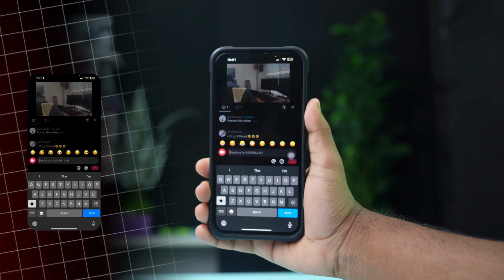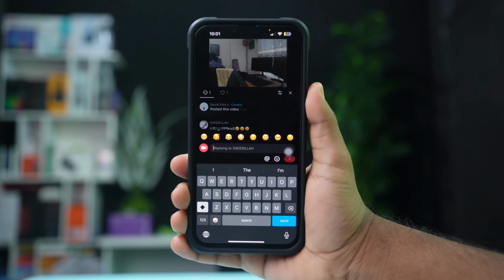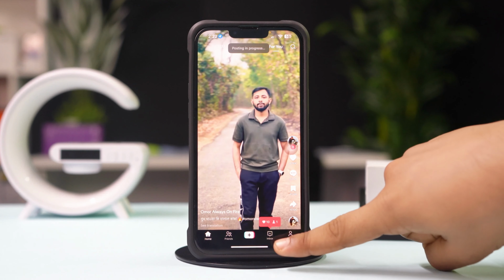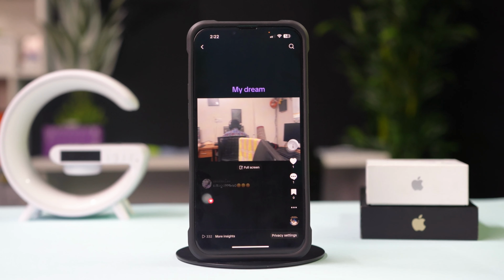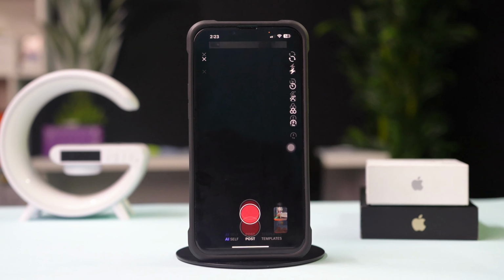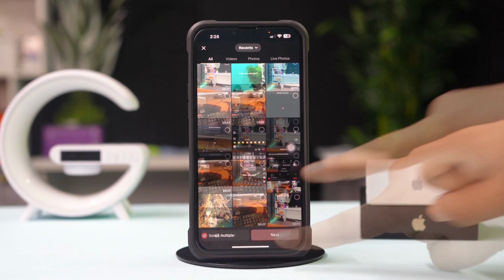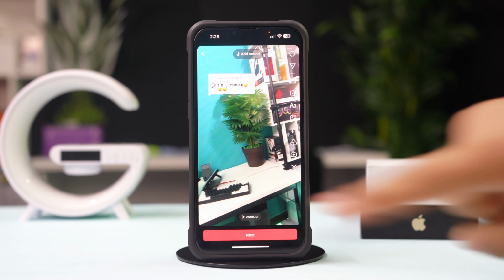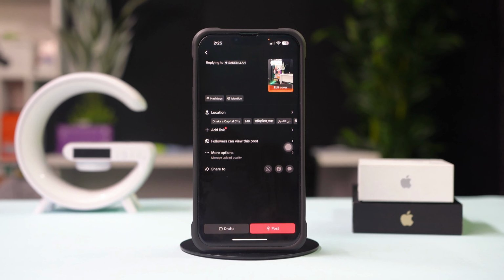How to Reply to a Comment with a Video on TikTok iPhone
Want to reply to a TikTok comment using a video on your iPhone? No worries! In this video, I’ll show you step by step how to reply to a comment with a video on TikTok. You’ll learn how to pick a comment, add your reply, and post it as a video — all from your iPhone.

It’s perfect for boosting engagement, answering questions, or continuing the conversation in a fun and creative way. Super easy, super quick, and works on all iPhones!